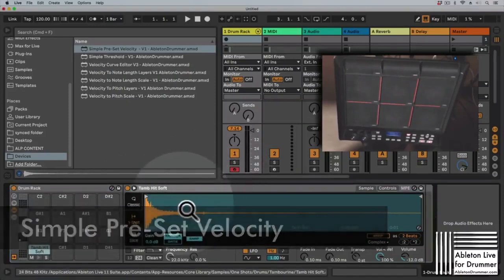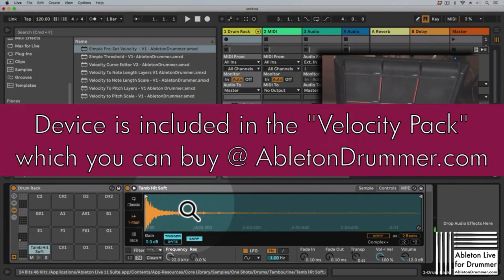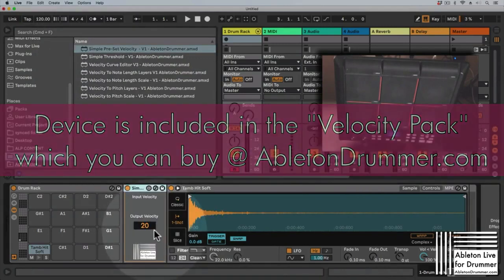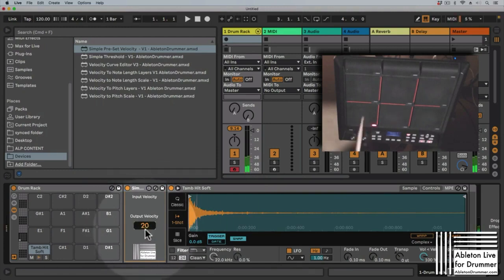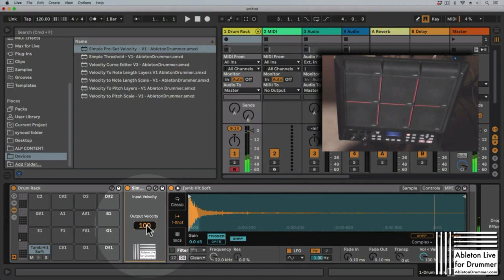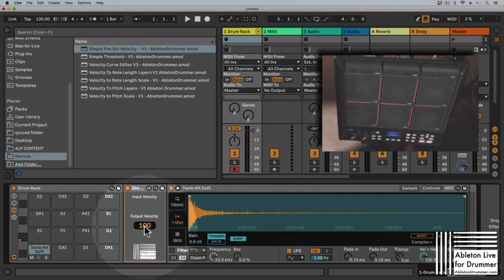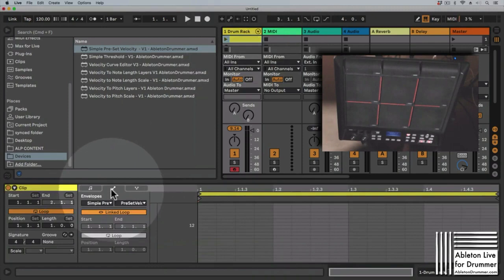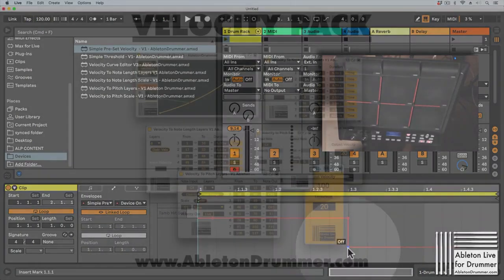How to set a fixed MIDI Velocity in Ableton Live - Max for Live device for Ableton Live